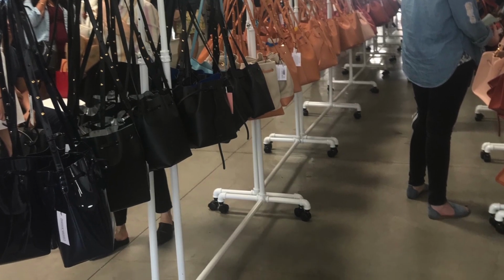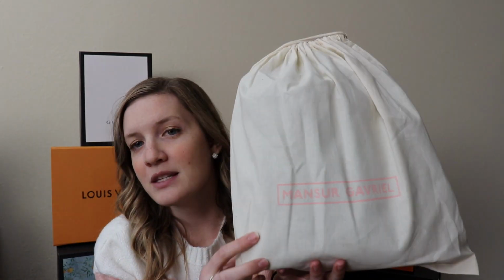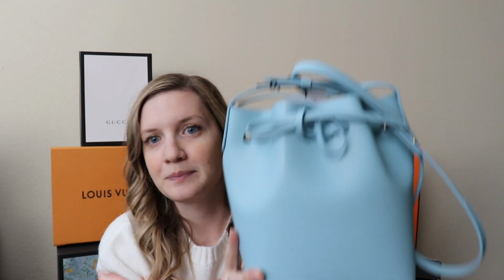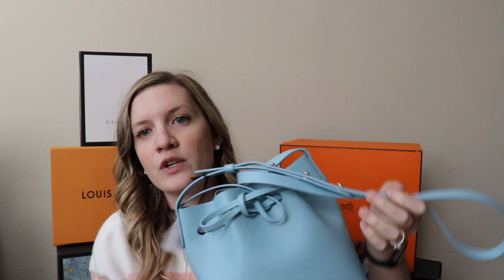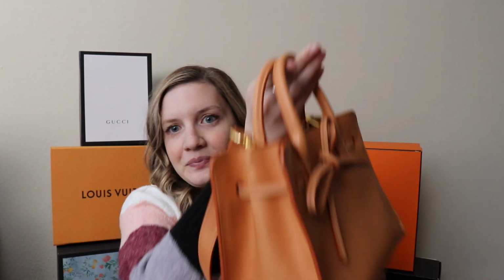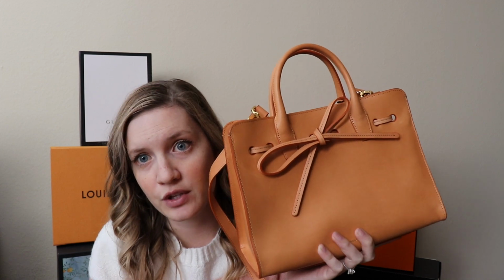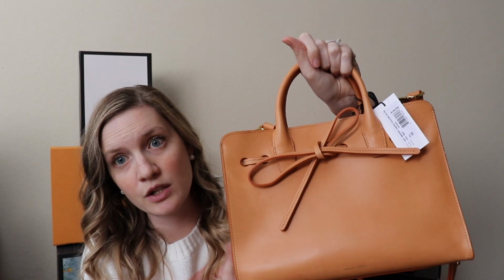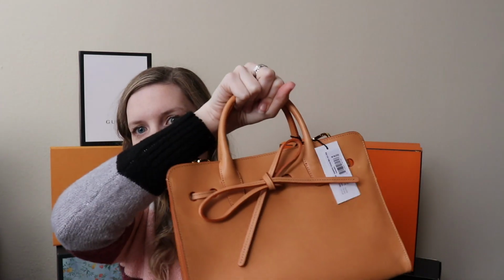Mansur Gavriel 40-70 Off ?!?! Sample Sale Finds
Cleaning Products for Mansur Gavriel Vegetable Leather
- water protector

The RealReal
Poshmark- poshmark.com use invite code "SBIRKENFELD" to get $5 off when signing up